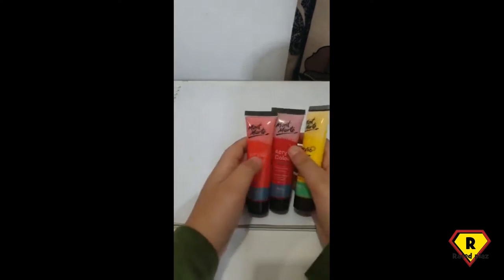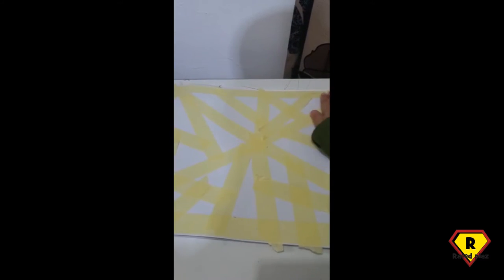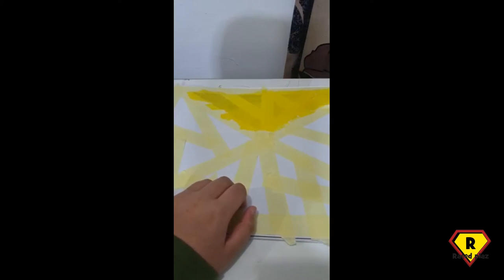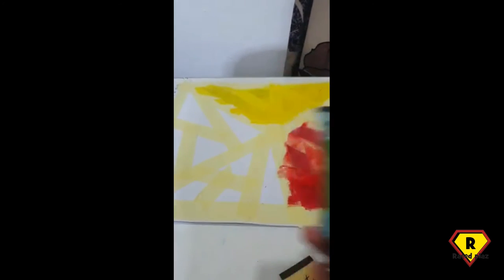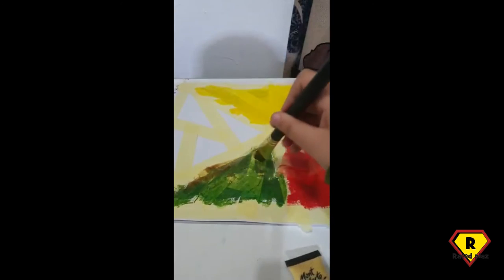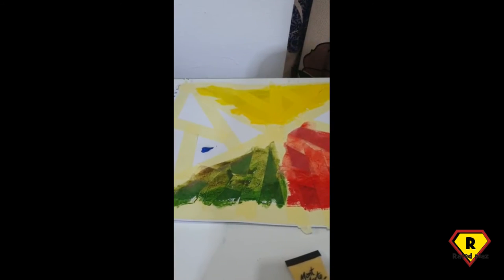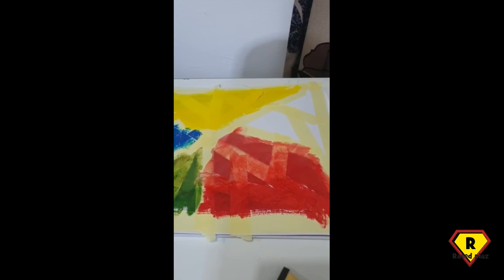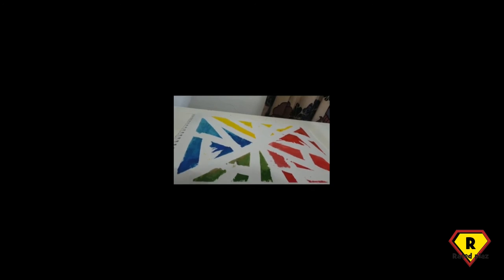artic color painting design